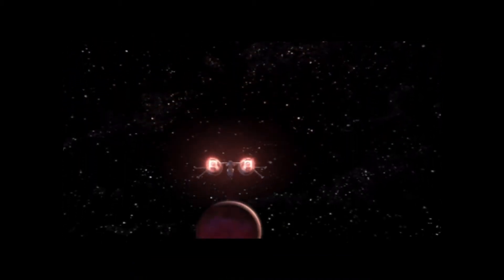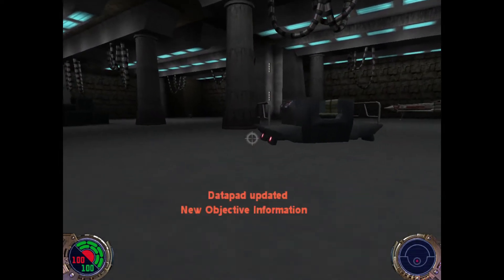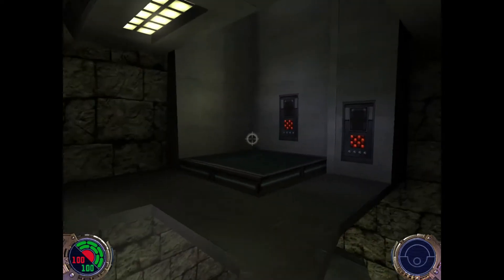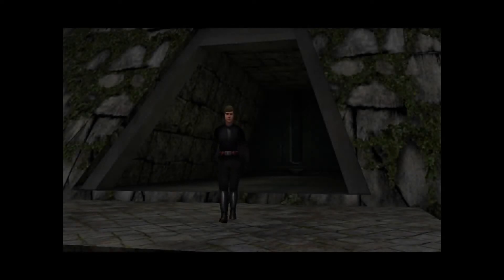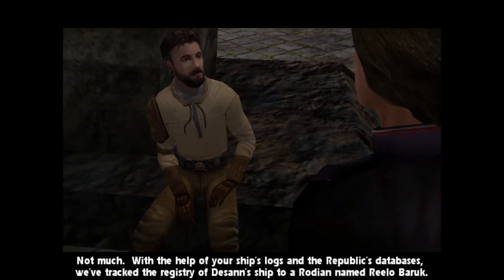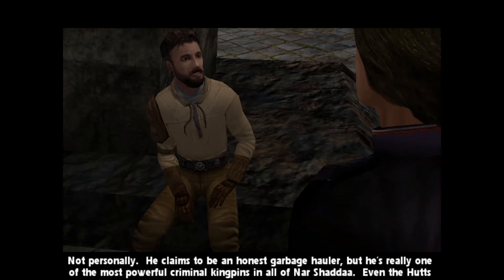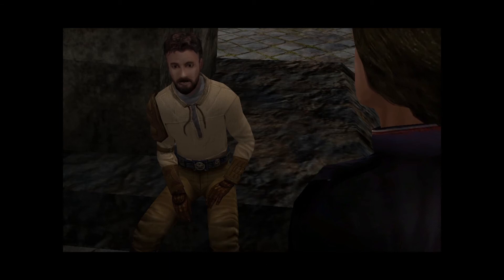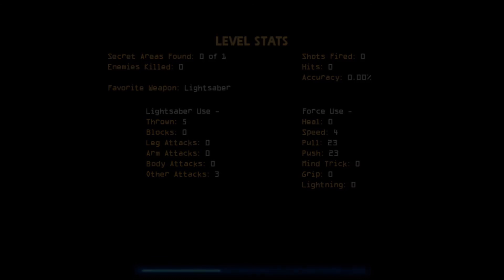Star Wars Jedi Knight II: Yavin Temple/Trial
The sixth and seventh levels of Jedi Knight II on "Jedi" difficulty.